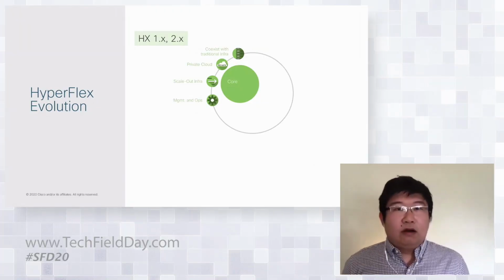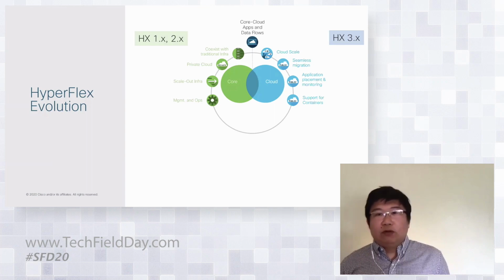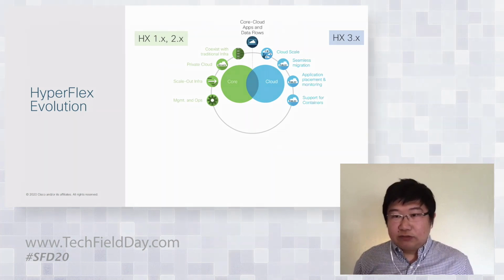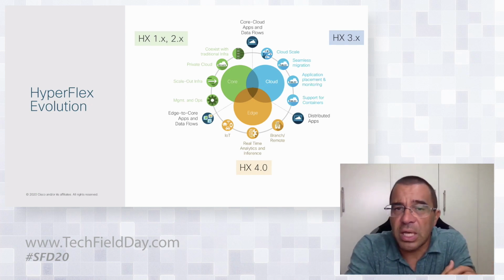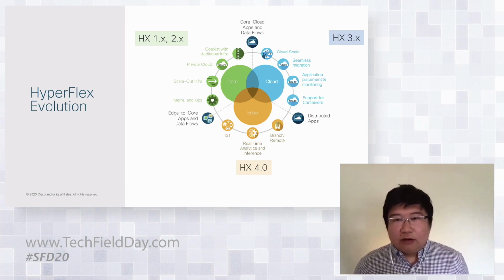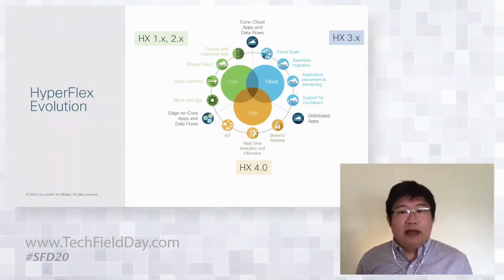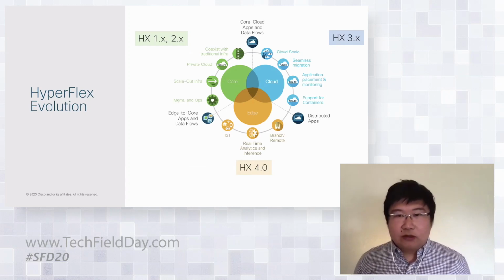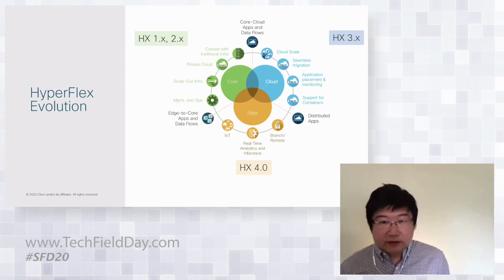Cisco HyperFlex Evolution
A look back at how HyperFlex has demonstrated leadership in Hyperconverged Infrastructure (HCI) by focusing on three pillars of innovation: delivering a modernized private cloud with enterprise-class simplicity and performance, enabling cloud native applications on premises and multicloud workflows, and simplifying edge workloads with a cloud-operated HCI model through Cisco Intersight.

This video was recorded as part of Storage Field Day 20 from Gestalt IT on August 5, 2020.